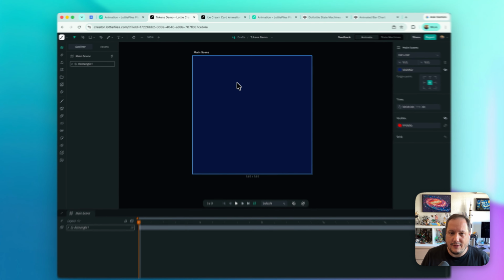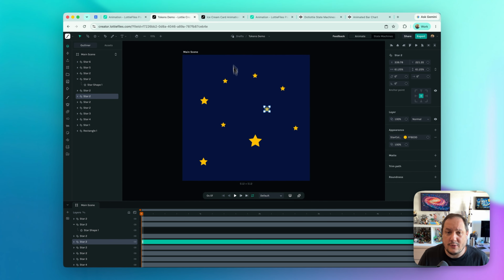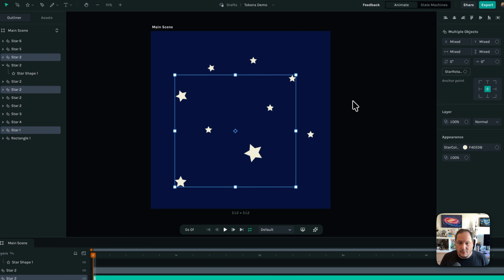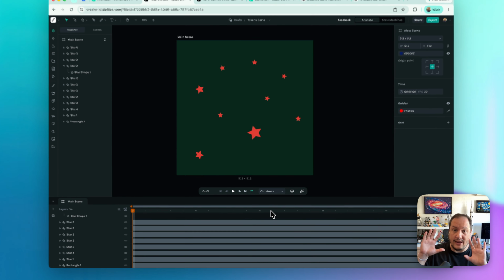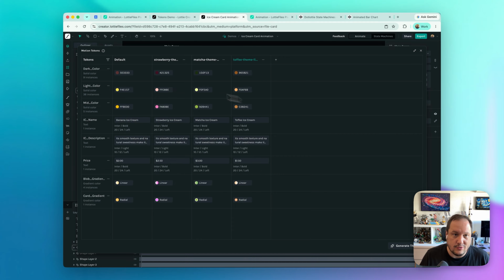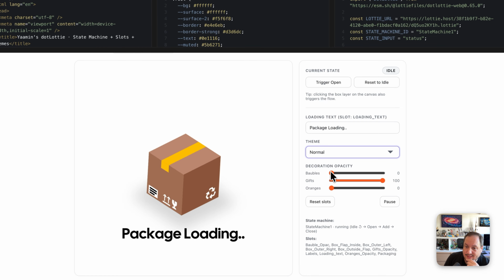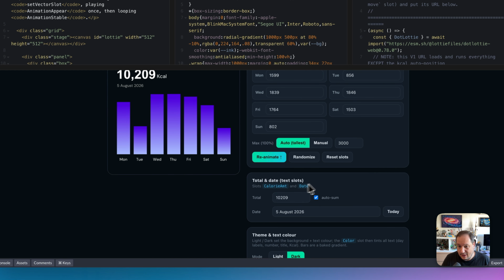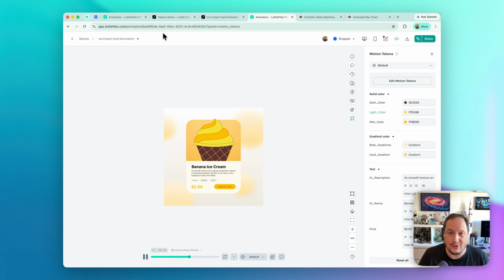Motion Tokens in LottieFiles: Dynamic Animations at Scale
Standardize motion across your brand design system. In this video, we cover how to create and implement Motion Tokens in LottieFiles and Lottie Creator to drive dynamic, code-ready animations.

Discover how Motion Tokens enable multi-theme support (Dark Mode, Brand Colors, High Contrast) and allow developers to manipulate animation properties dynamically in code without re-exporting files.

📌 What You’ll Learn:
• What Motion Tokens are and why enterprise design systems need them
• How to define and create tokens inside Lottie Creator
• Applying themes to swap colors, timing, and properties instantly
• How developers use tokens to change animations dynamically via code